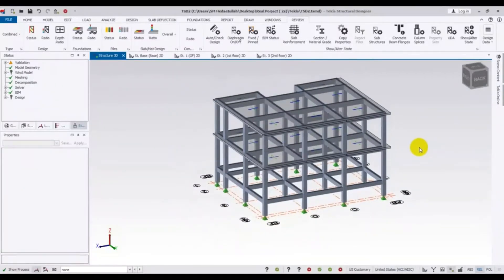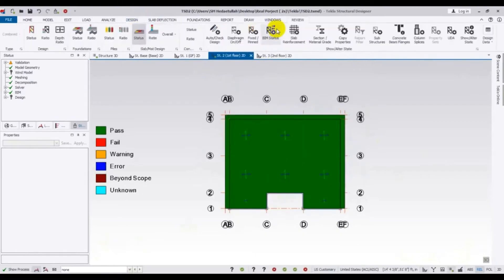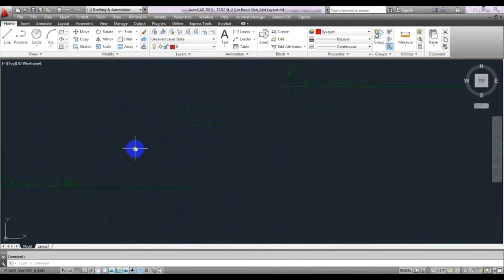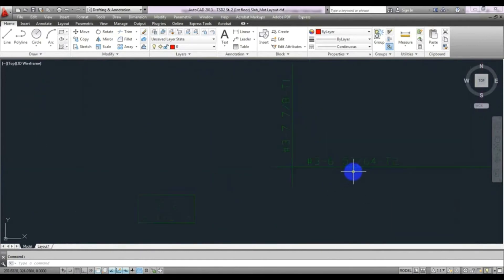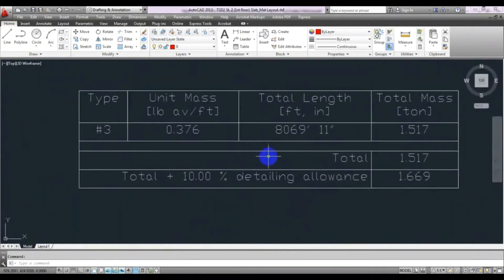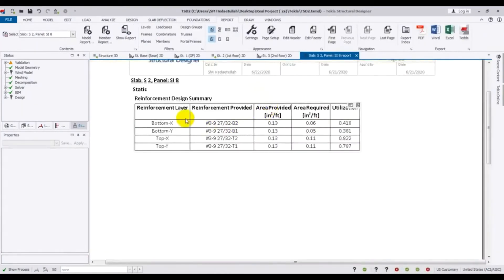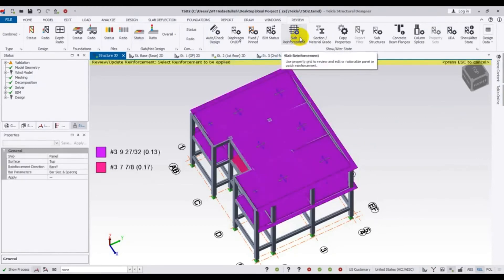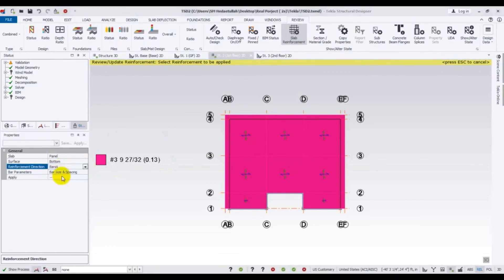Full slab and footing detailing of a Building in Tekla Structural Designer 2019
Learn how to create full slab and footing detailing for a building using Tekla Structural Designer 2019 in this step-by-step tutorial. Covering modeling, analysis, and precise detailing, this guide is perfect for civil engineers and structural designers aiming to master beam detailing for professional projects. Watch now to enhance your Tekla skills!